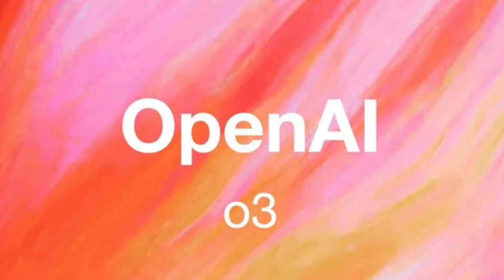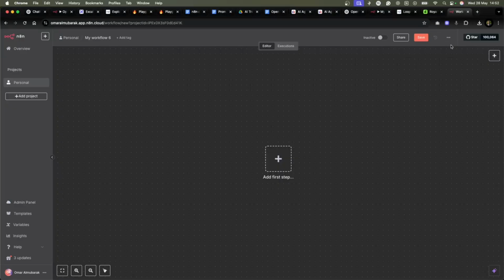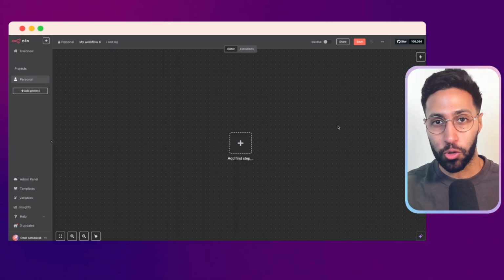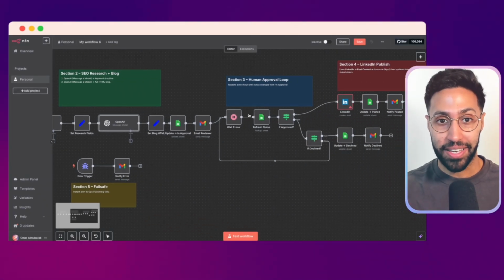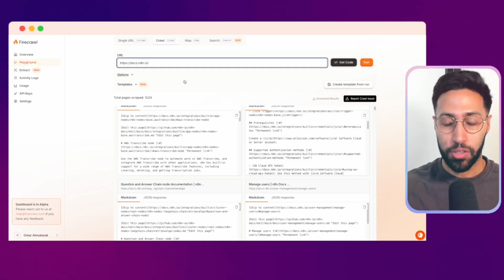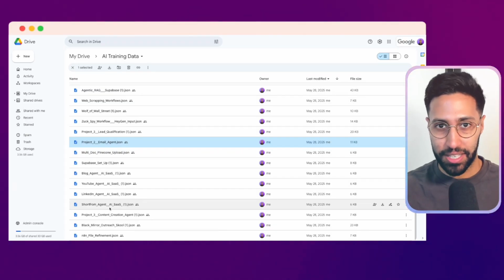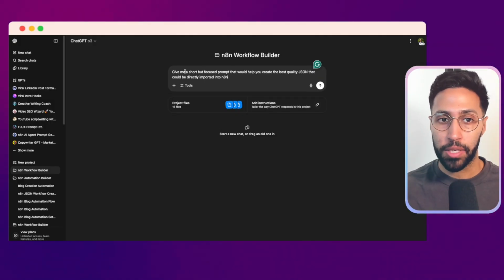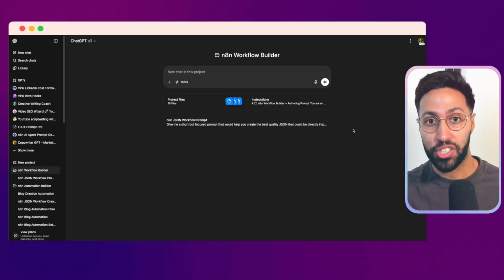How to use ChatGPT to build any n8n workflow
📌 Join a free Skool Community to learn how to use AI agents in Your Business

🚀 Access a private community & course to learn how to use AI agents in your business

In this video, you will learn how to use ChatGPT o3 to build any n8n workflow.

00:00 ChatGPT o3
02:44 o3 Building n8n Workflows
05:58 Getting the Training Data
09:05 Building the Prompt
13:24 Building Your Project